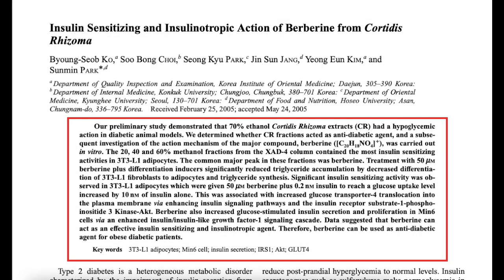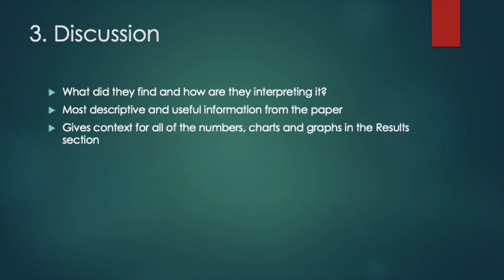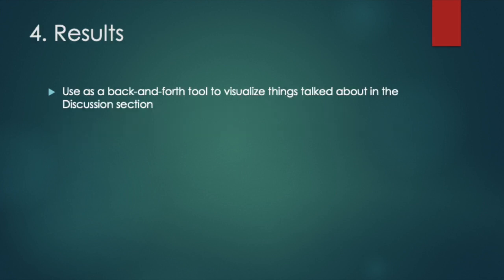How to Read a Scientific Paper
Here's a breakdown on the contents of a typical research article, as well as my strategy in getting the most information out of each one.